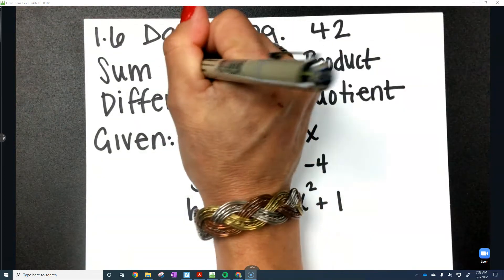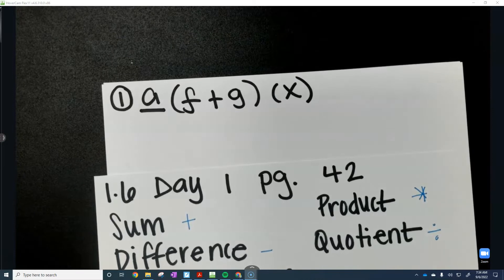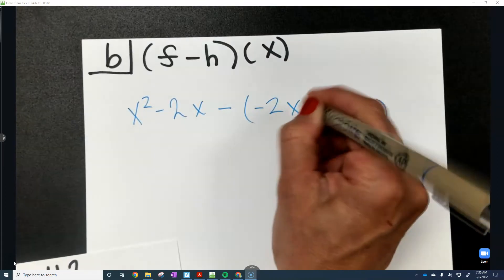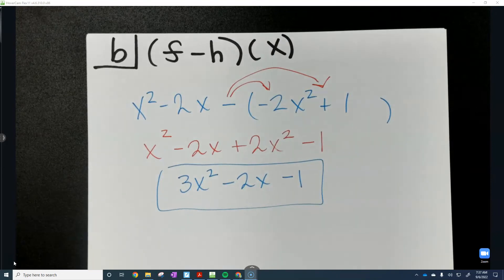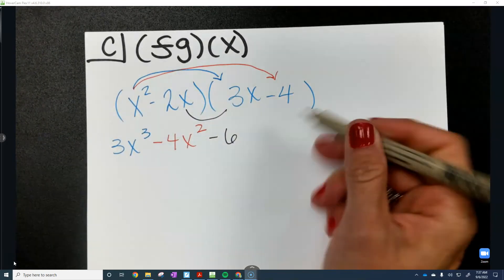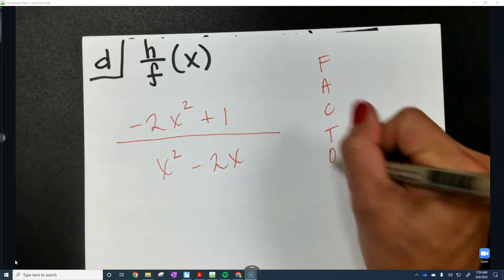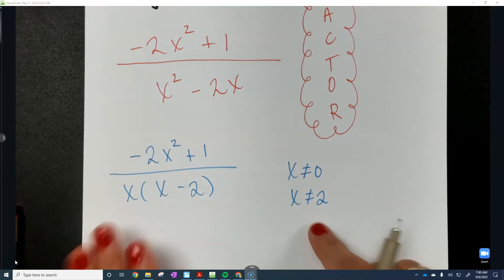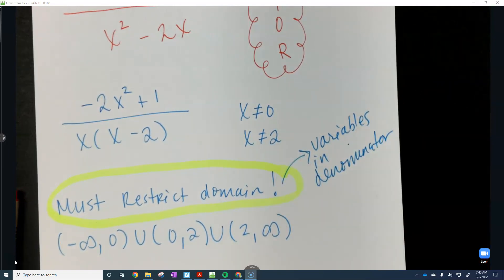Function Operations Part I